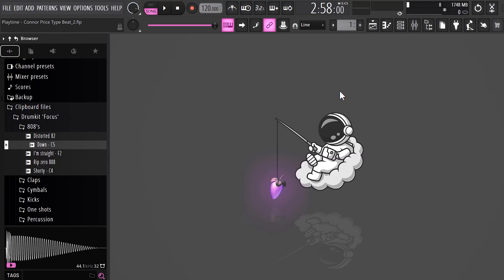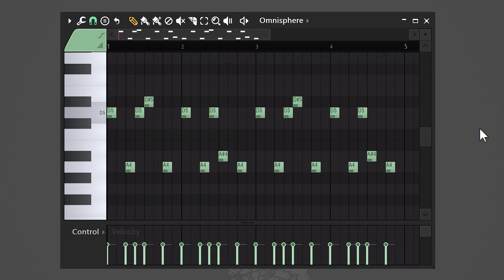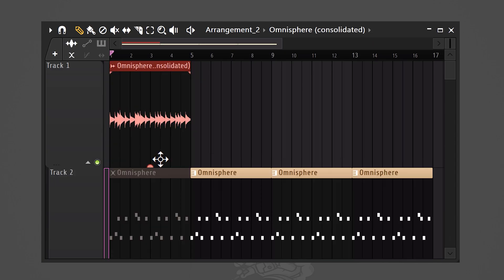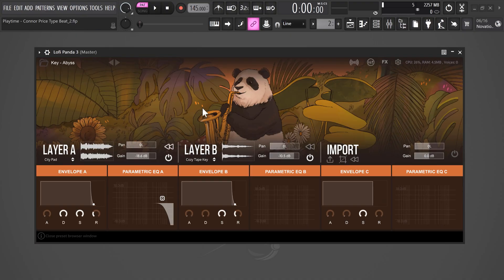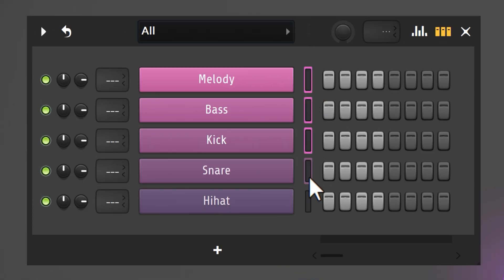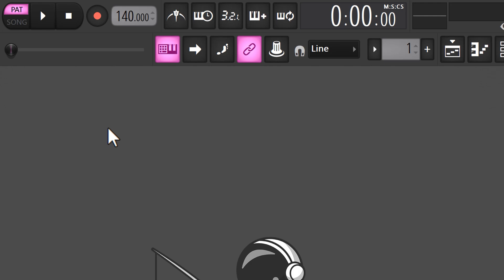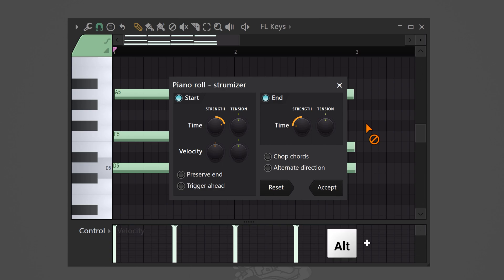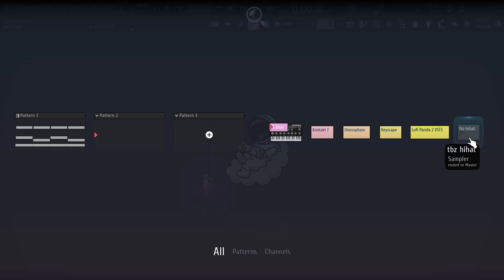Use This SECRET Feature NOW! (Stop Wasting Time)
👉 Free 374+ FL Studio Secrets Videos - Learn 20 FL Studio 21 shortcuts that will help you unlock and use features to make beats and music productions faster.